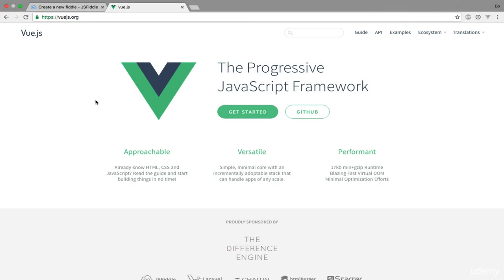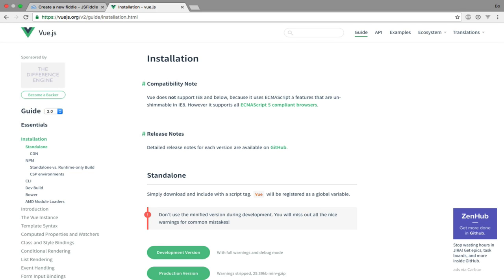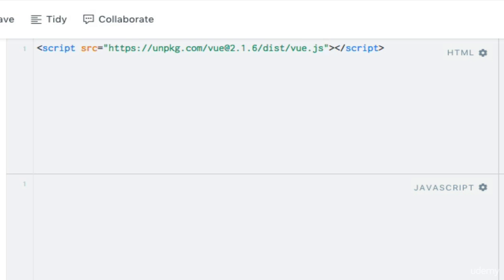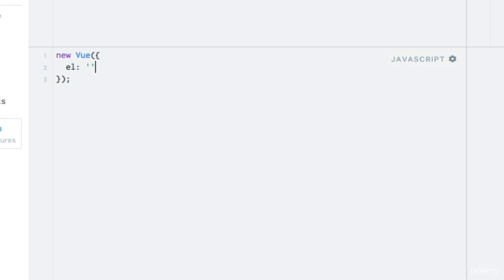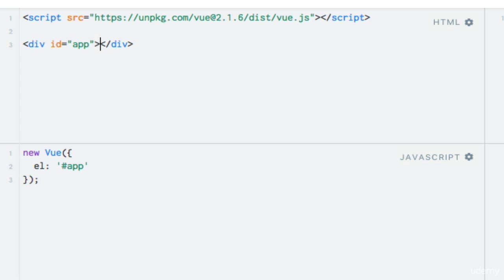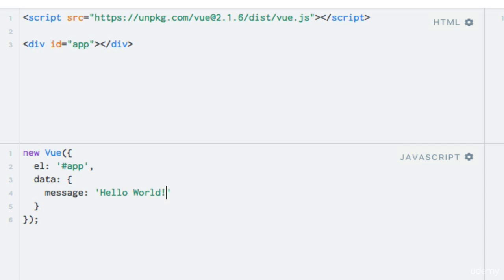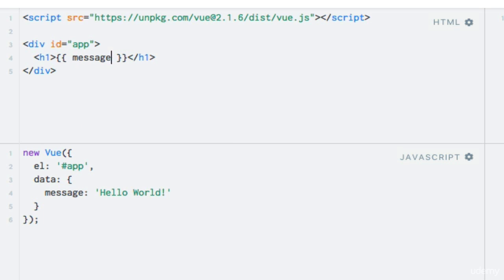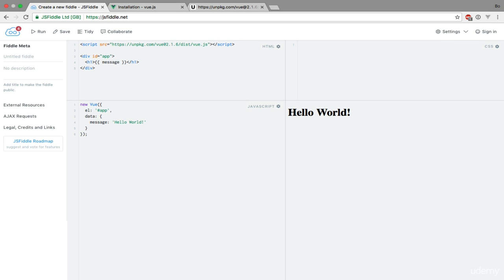Vue JS 2: From Beginner to Professional (includes Vuex) : Hello World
Vue JS 2: From Beginner to Professional (includes Vuex)
Learn Vue JS, and become a VueJS professional. Build complex SPAs with Vue.js, a simple and popular JavaScript framework